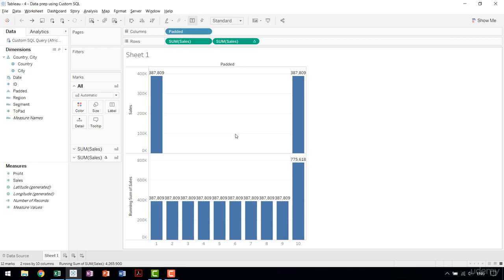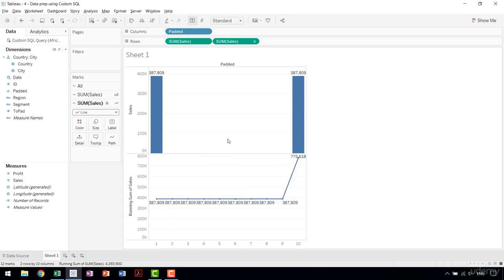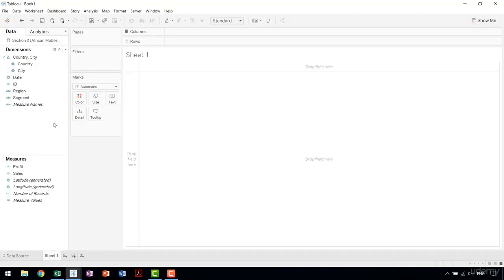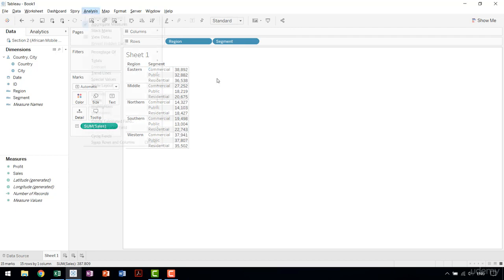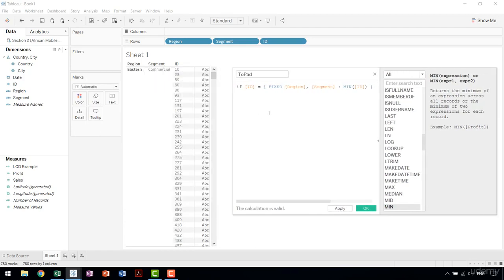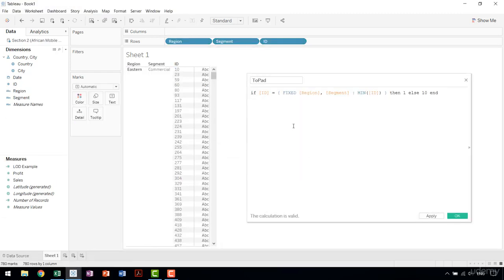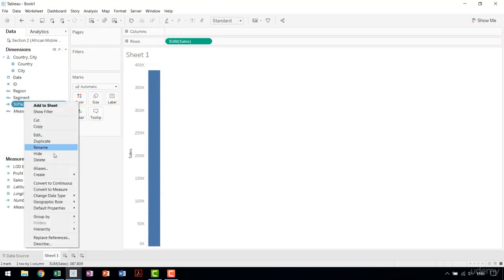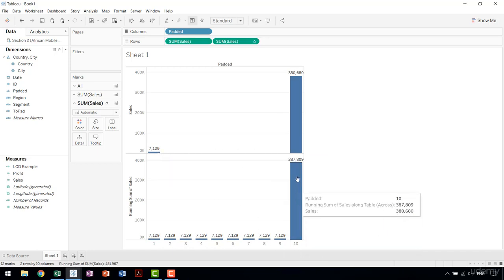Tableau Expert: Top Visualization Techniques in Tableau 10 : Data prep using LOD calculation